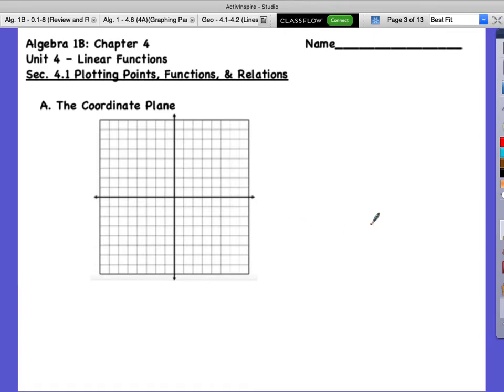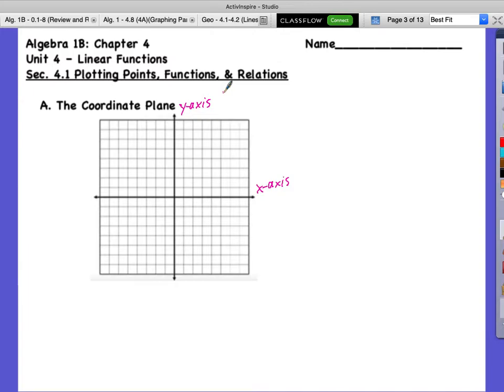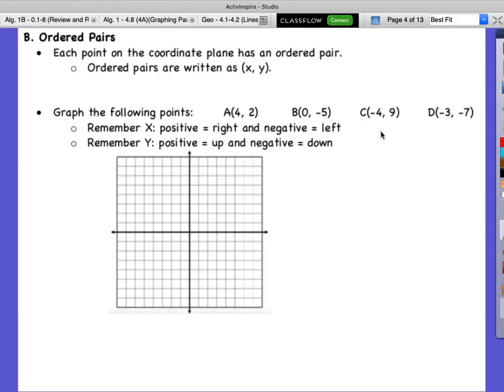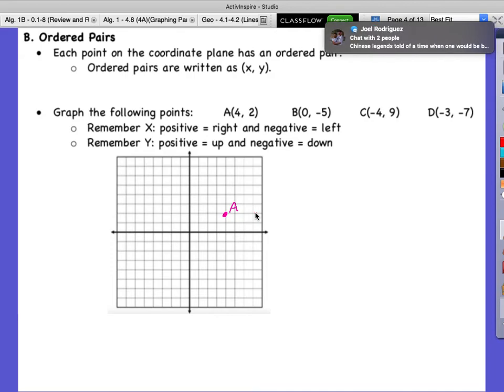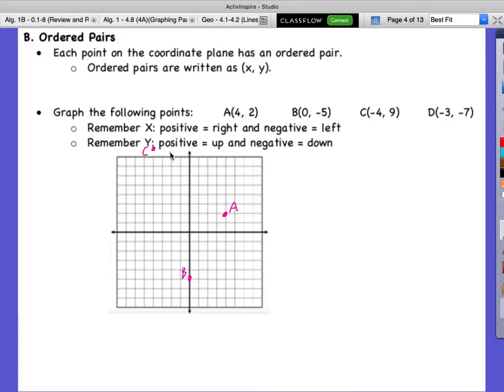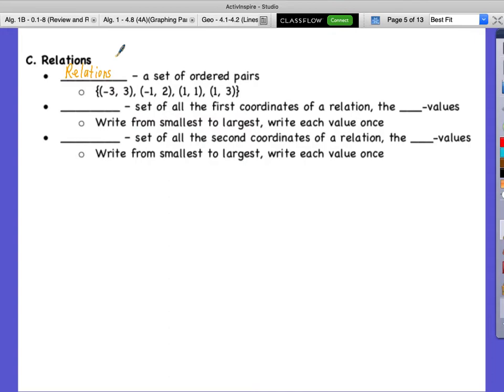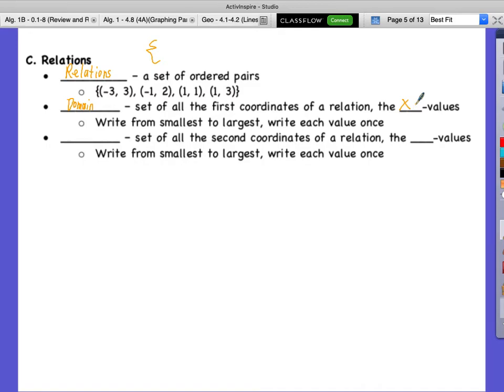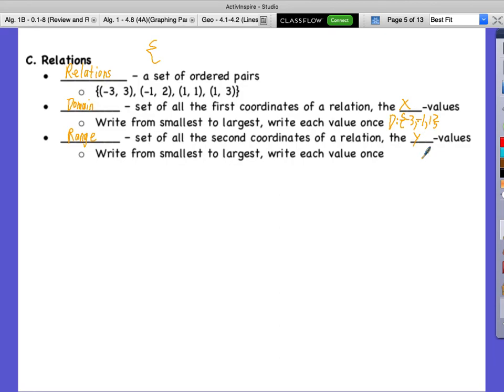Alg. 1B - 4.1 Day 1 Video